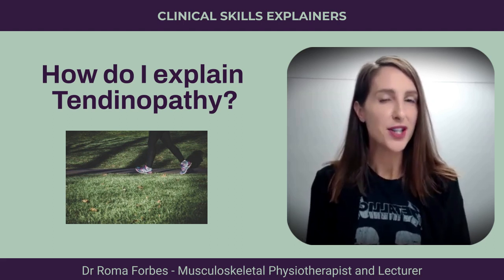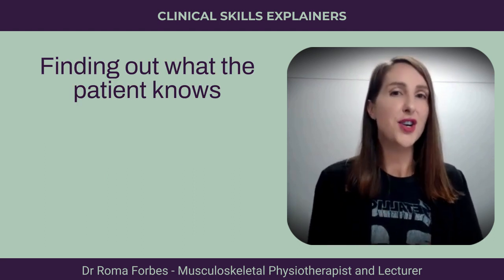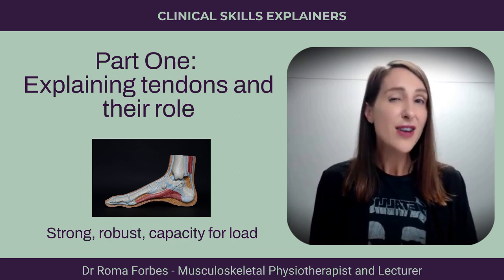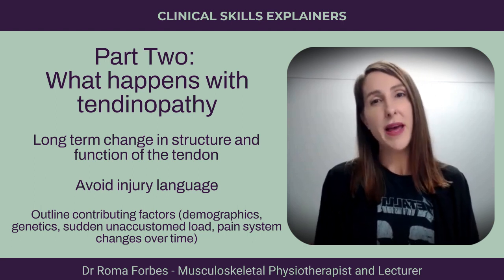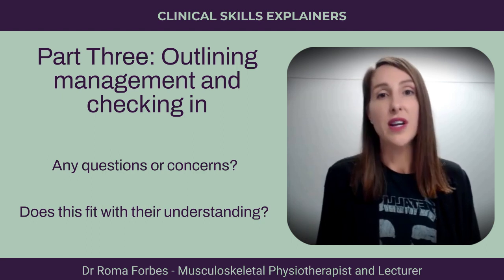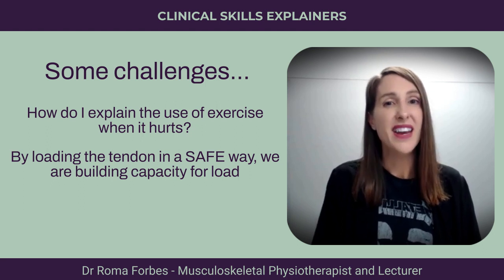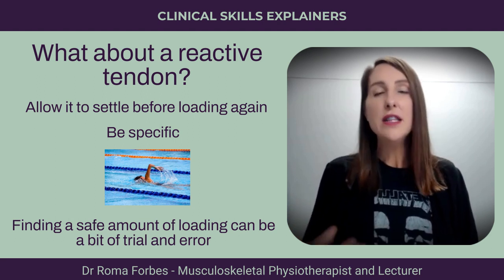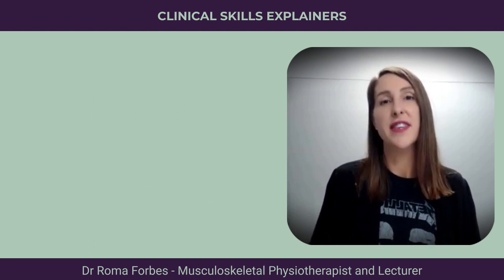How do I explain Tendinopathy?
Tendinopathy can be a really complicated and overwhelming condition to explain to a patient. This video breaks things down into simple parts to relay the condition to a patient while addressing some of the common challenges that come up like explaining why they should be loading the tendon and how to get through a reactive stage.